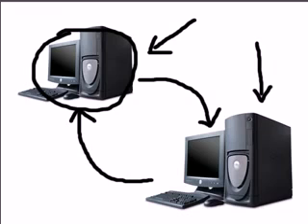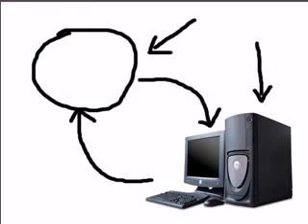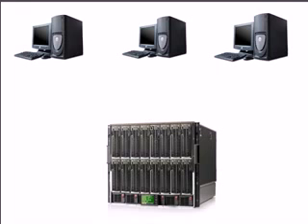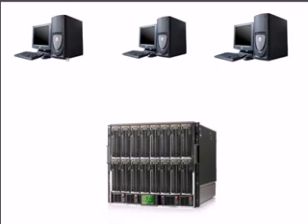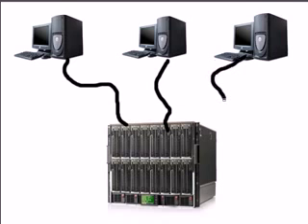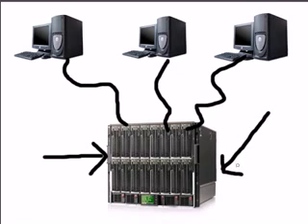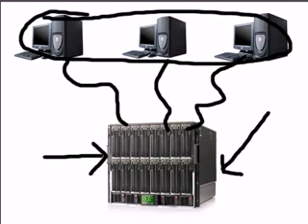Networking Tutorial Basic Concepts Of Networking See the working full video link in description